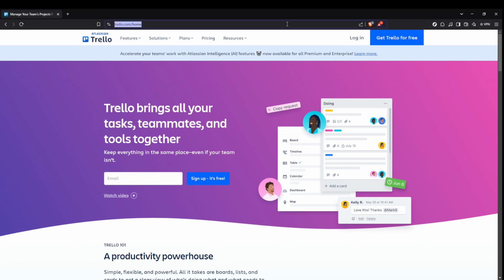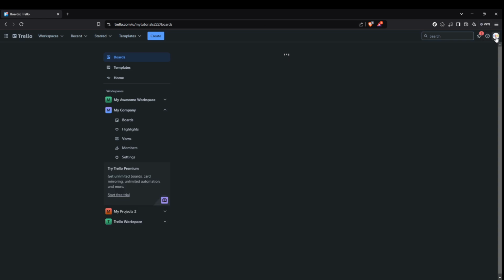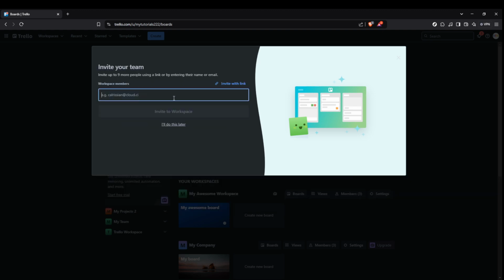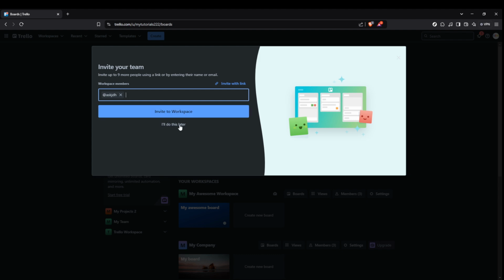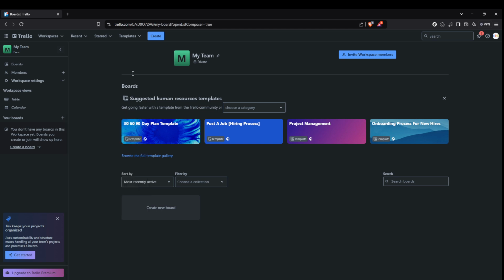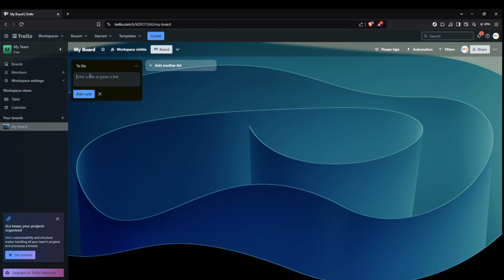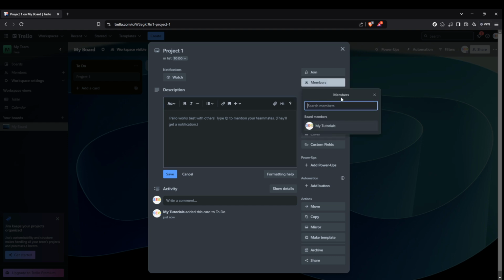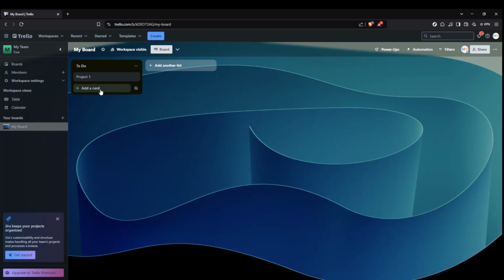How to Use Trello to Crush Productivity [2025 Full Guide]